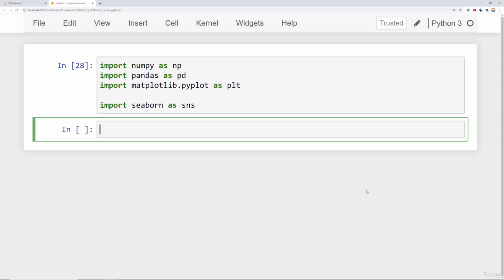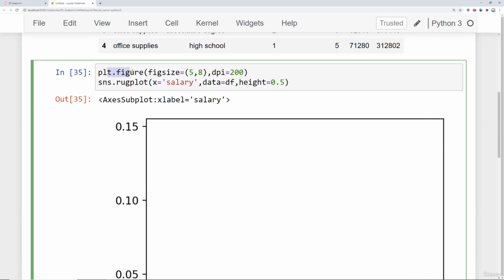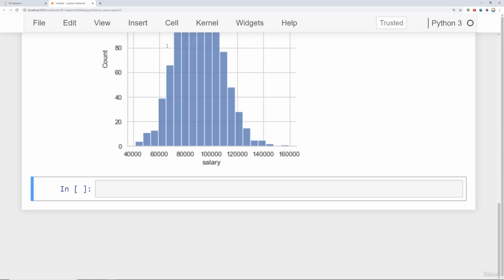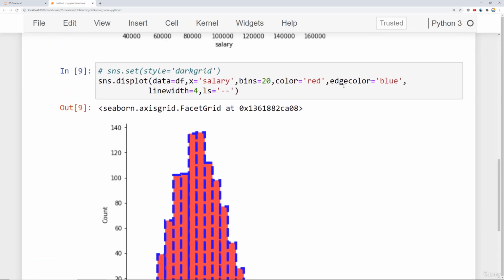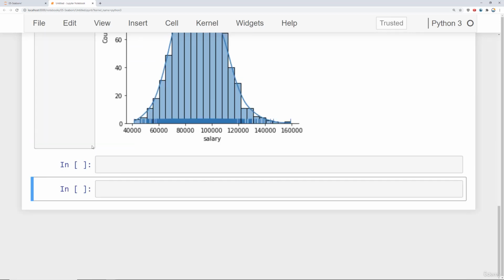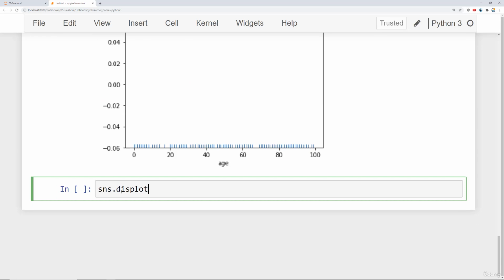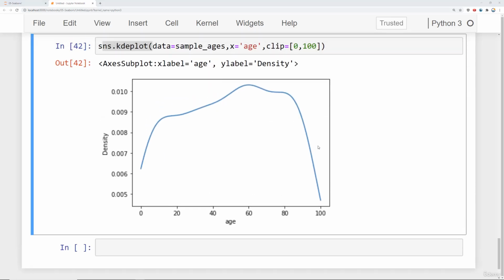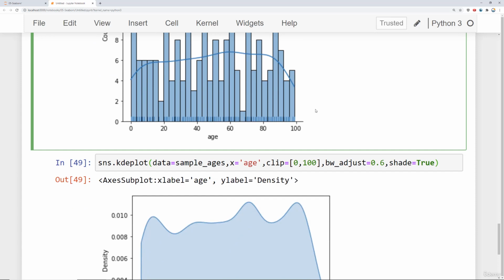𝑫𝒊𝒔𝒕𝒓𝒊𝒃𝒖𝒕𝒊𝒐𝒏 𝑷𝒍𝒐𝒕𝒔 𝑷𝒂𝒓𝒕 𝑻𝒘𝒐 𝑪𝒐𝒅𝒊𝒏𝒈 𝒘𝒊𝒕𝒉 𝑺𝒆𝒂𝒃𝒐𝒓𝒏